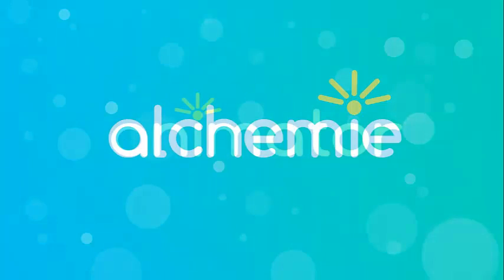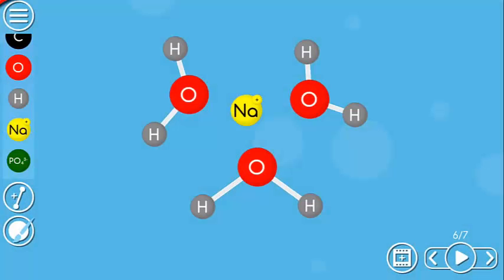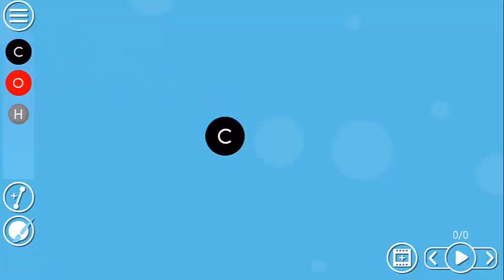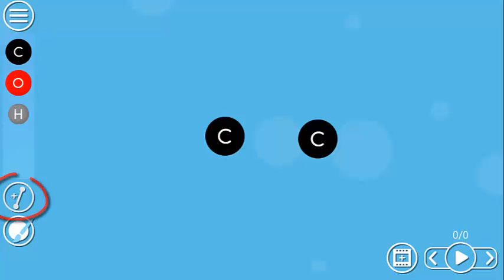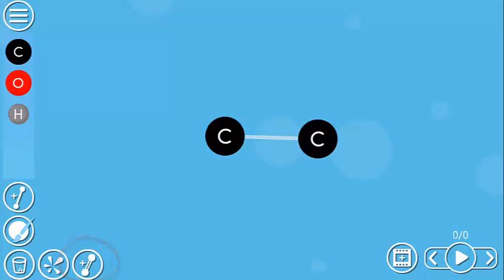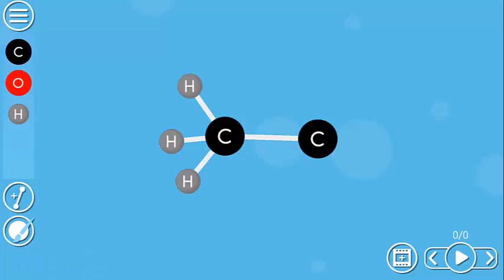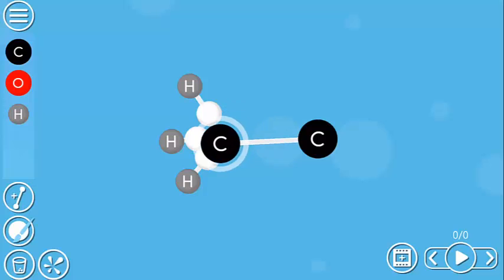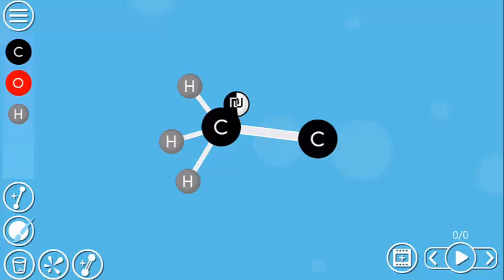Alchemie Animator: Tutorial 3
In this tutorial:
--Starting a new animation
--Making single, double, and triple bonds
--Disconnecting all bonds to an atom (long hold on atom)
--Disconnecting one end of bond to an atom (long hold on bond)